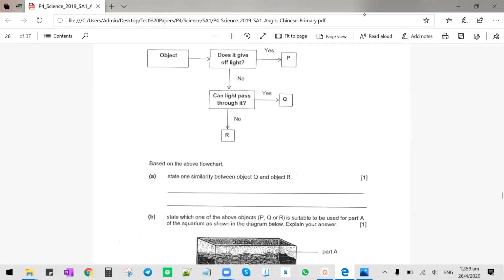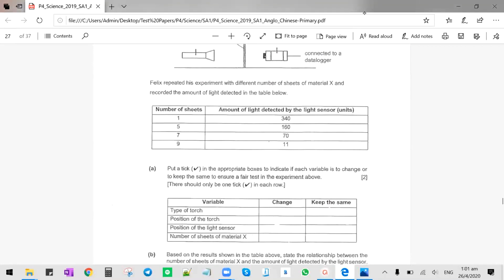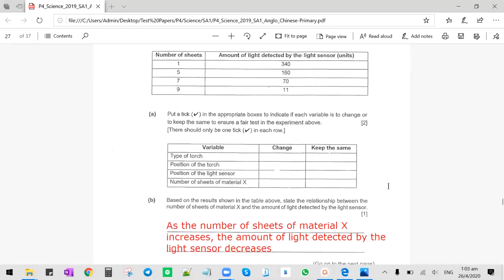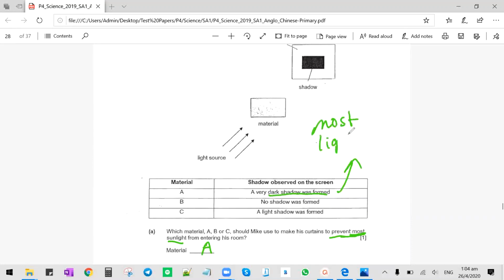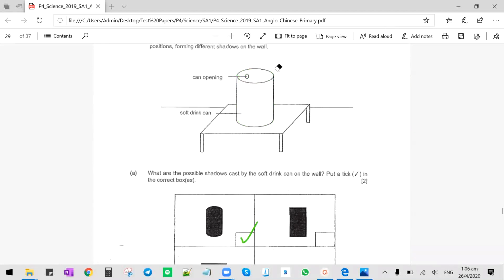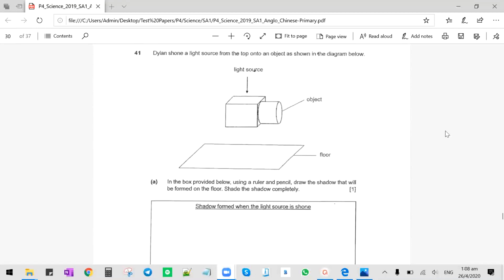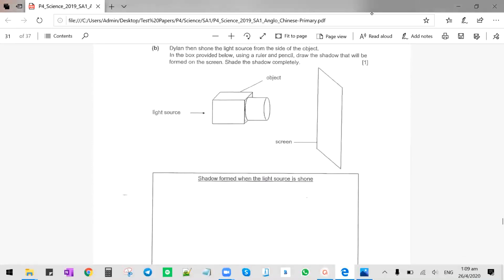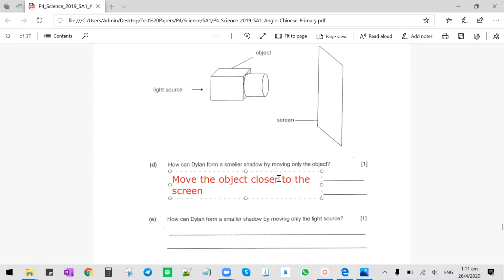STEP BY STEP GUIDE: Singapore ACS primary 2019 SA1 Booklet B (3/3)